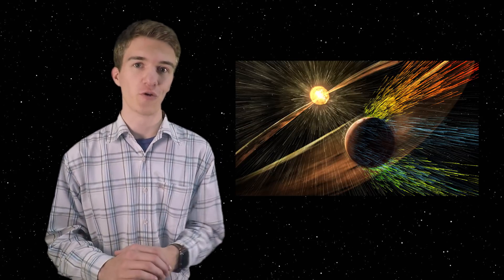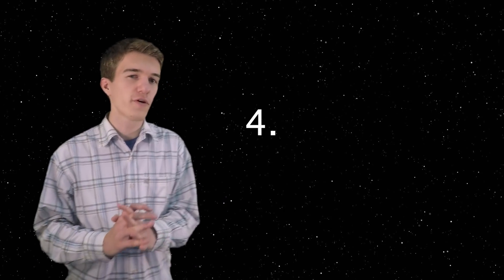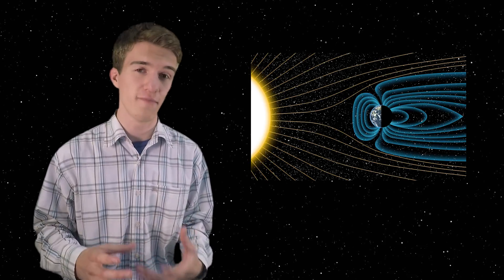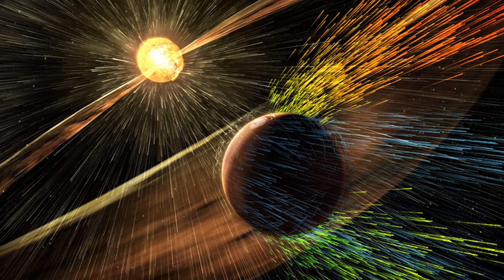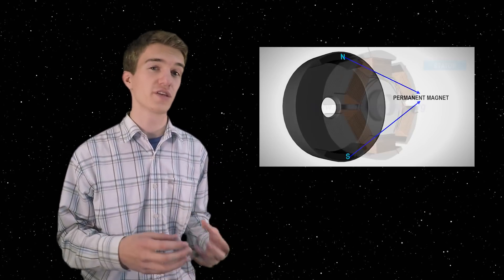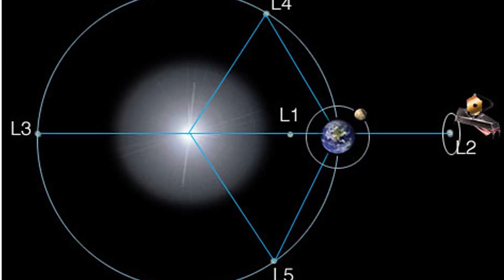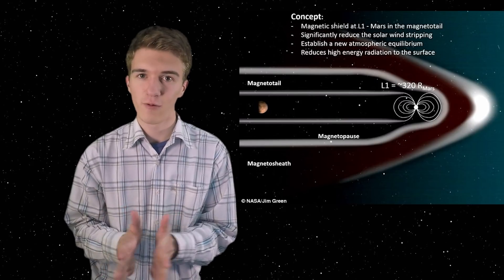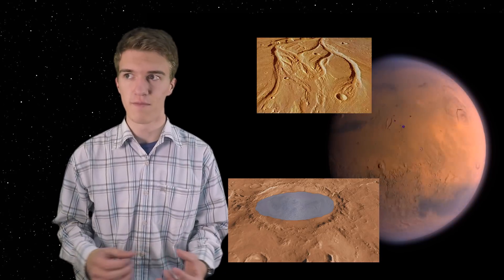Terraforming Mars: Protecting the Martian Atmosphere | The Case for Mars 13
The Case for Mars explores the different discoveries that are taking place on the Red Planet. In this episode, we continue the discussion on Terraforming Mars. We discuss why Mars no longer has a Magnetosphere, what we need to do in order to protect the Martian atmosphere from solar winds.